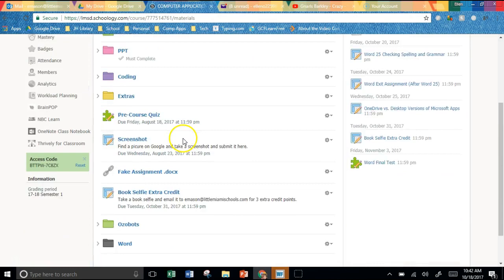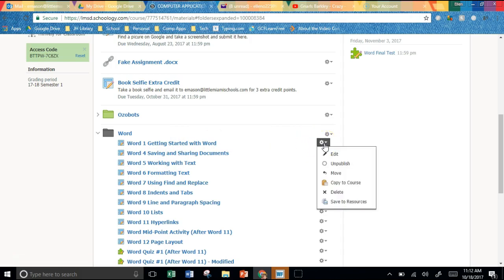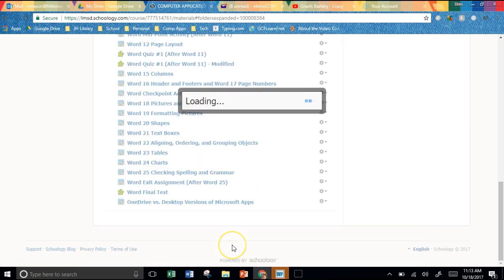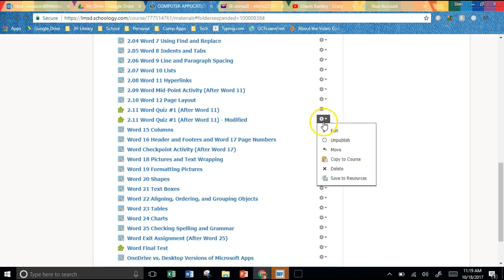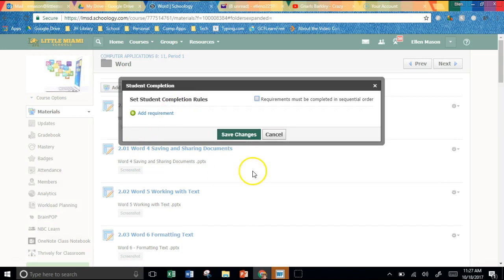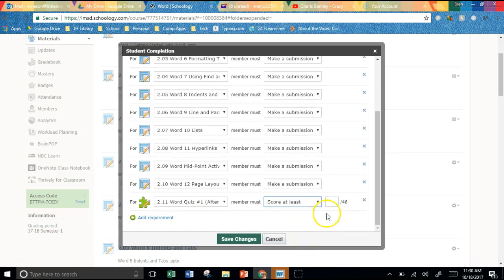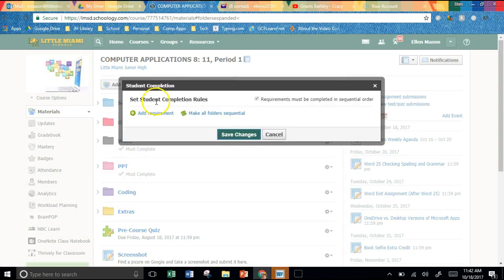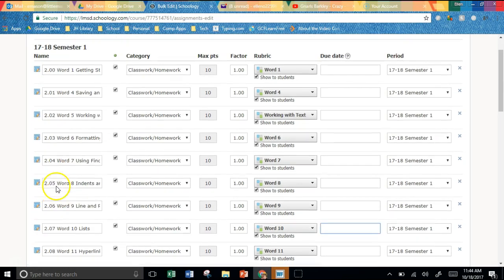Student Completion Rules Schoology